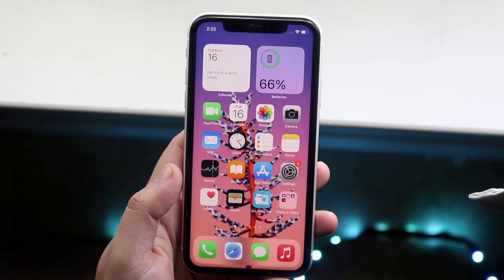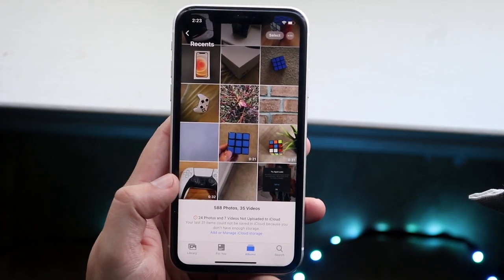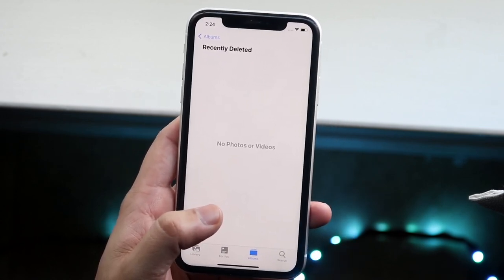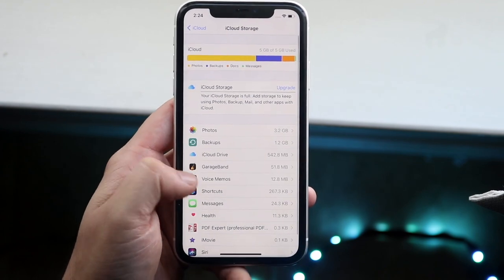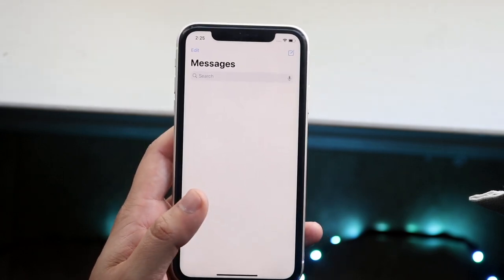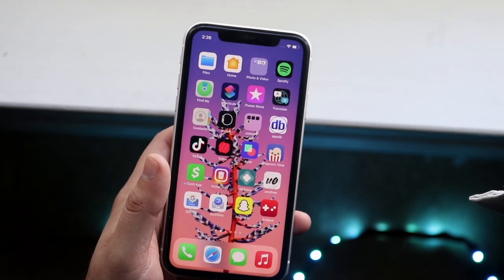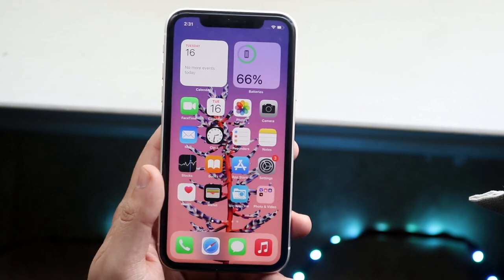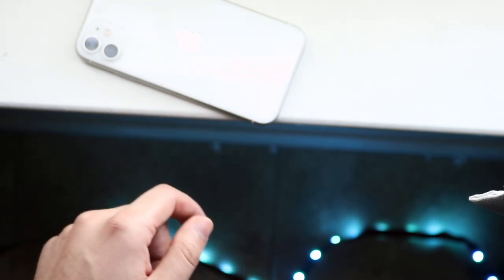How To Recover Deleted Photos, Texts & Apps On ANY iPhone! (2021)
Here is exactly How To Recover Deleted Photos, Texts & Apps On ANY iPhone!